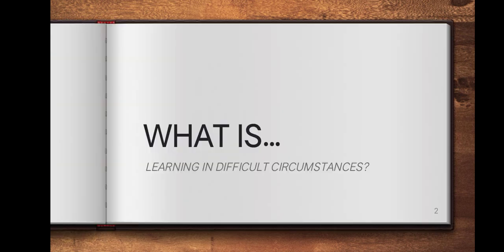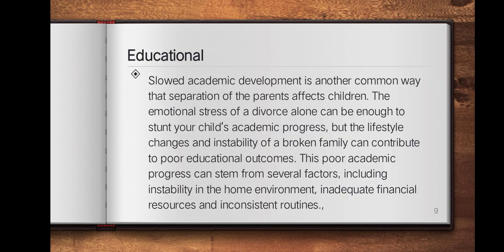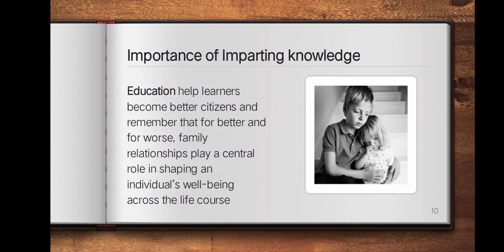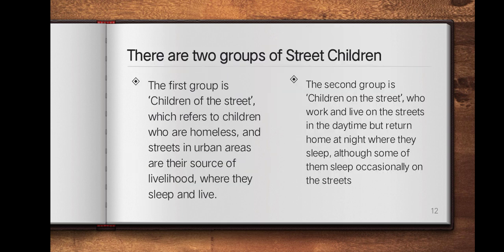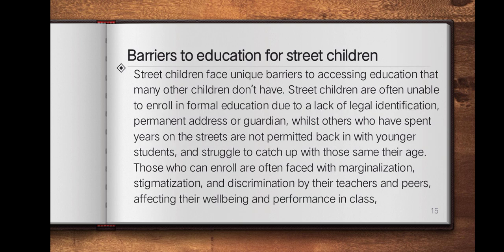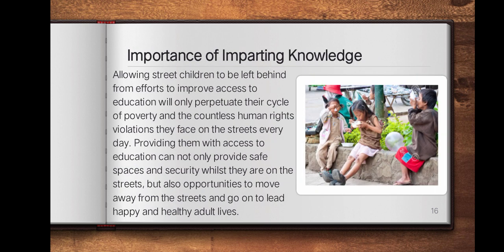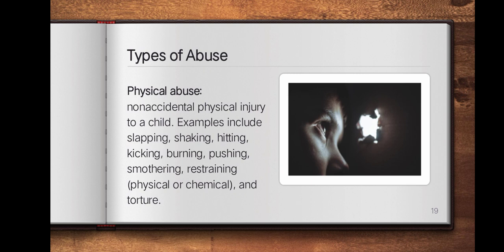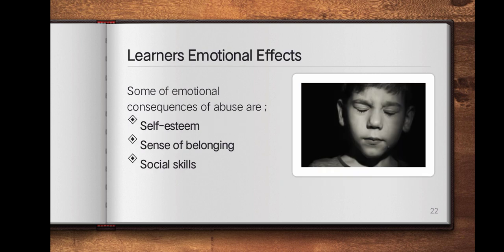Learning in Difficult Circumstances